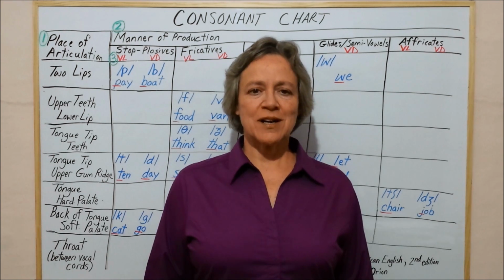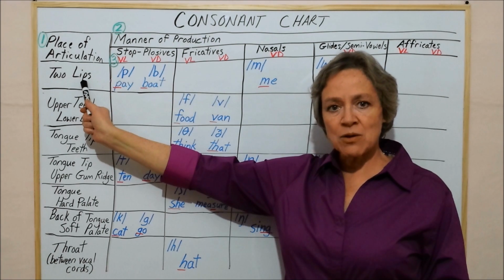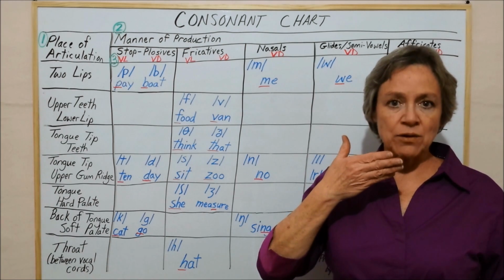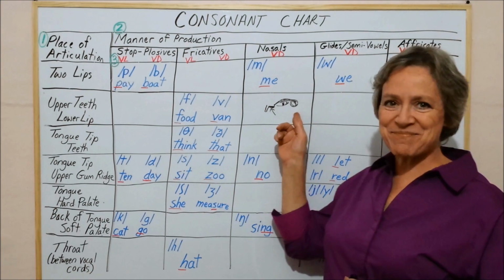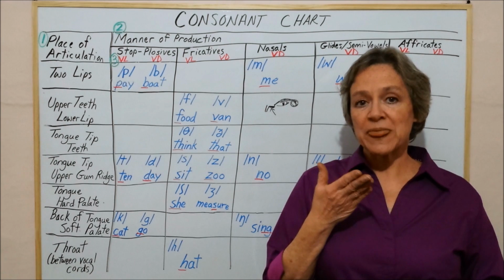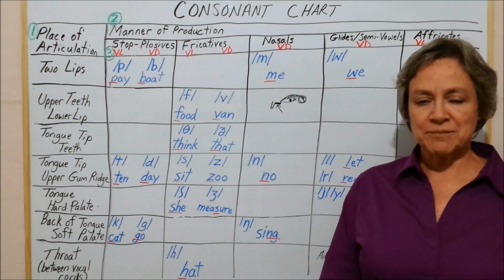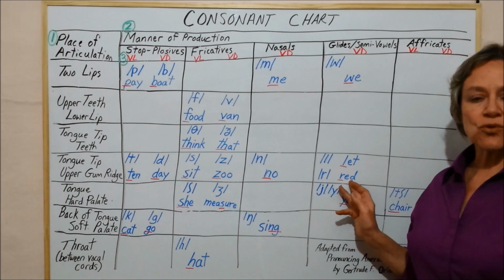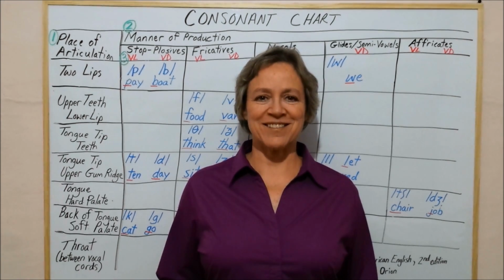Consonant Overview - Part 2 - American English Pronunciation - American Accent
Learn about American English pronunciation. Learn important tips and correct mouth positions. Compare and contrast similar sounds. Learn how to make each consonant sound. Learn what part of the mouth to use. Learn about vocal cords and voicing. Learn how to use the tongue, teeth, lips, and nose. Learn key words for each sound.

Please help me translate this video. You can translate a little or a lot. Every bit helps. Thank you!

Online Dictionaries